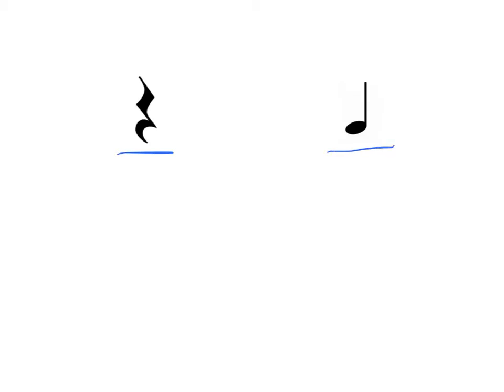MUS-G01-L003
Beats and Rhythms using Quarter Notes and Quarter Rests